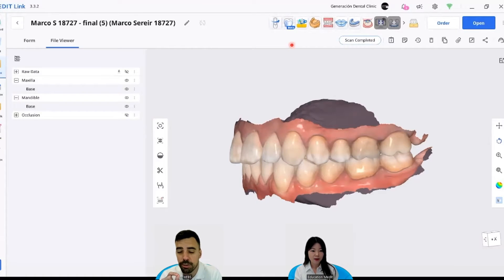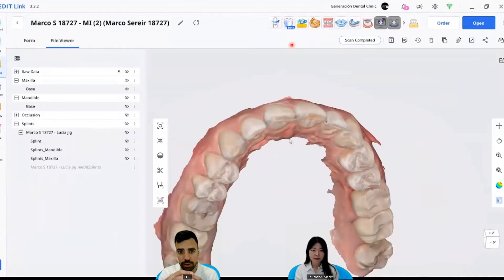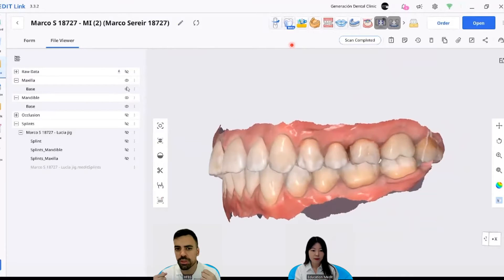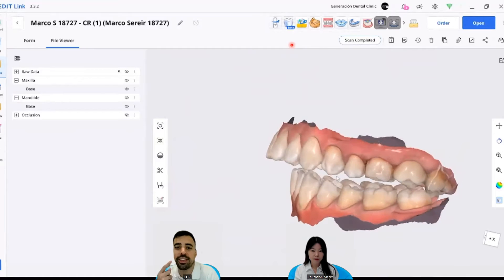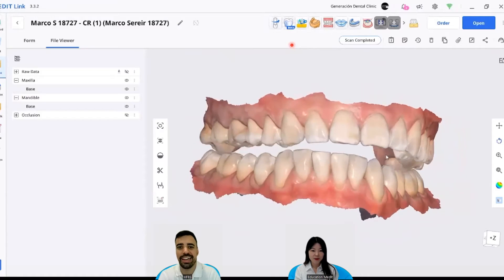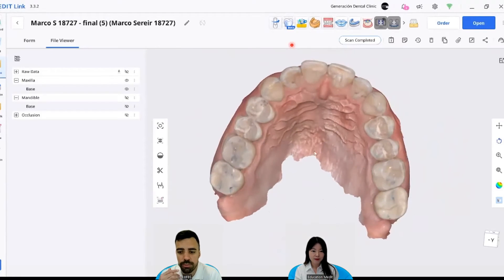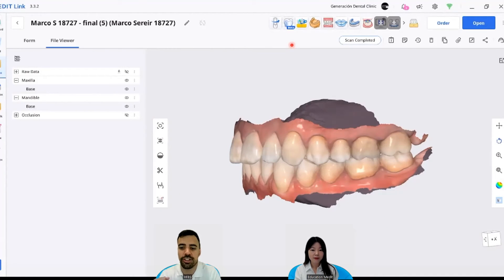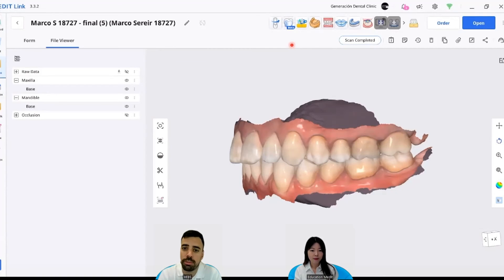Clinical case - Anterior Bite Splint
This is Dr. Hector's clinical case about Anterior Bite Splint.
Uncover the simplest way to design your own splint using the free Medit Splint app today! ✨